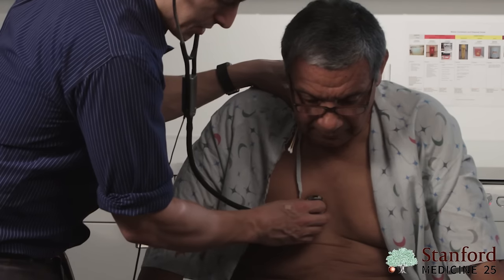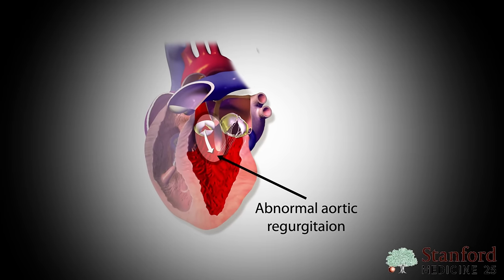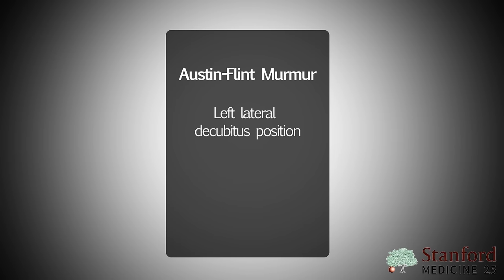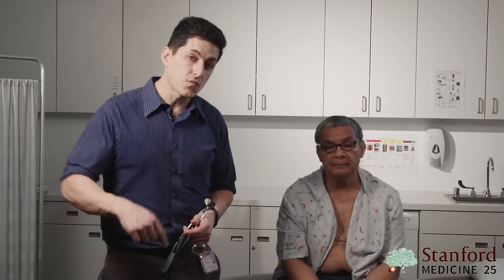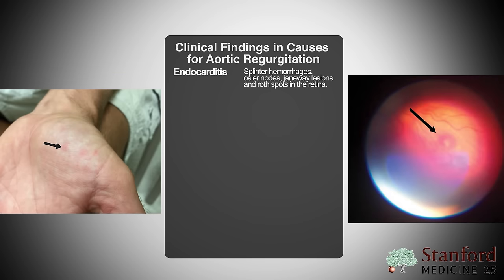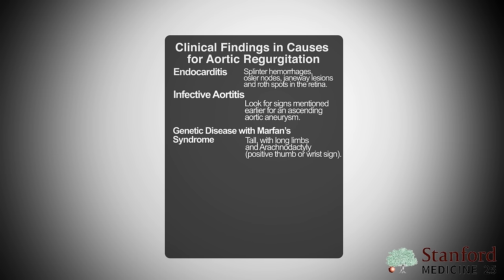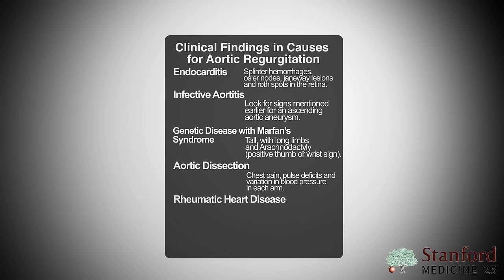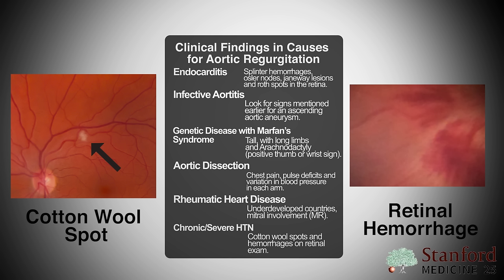Approach to the Exam for Aortic Regurgitation (Real Patient and Sounds!) - Stanford Medicine 25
This video covers important aspects to know for the exam of aortic regurgitation (aortic insufficiency).